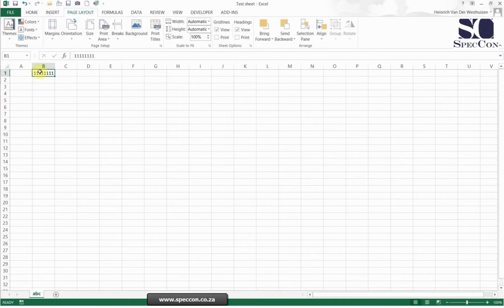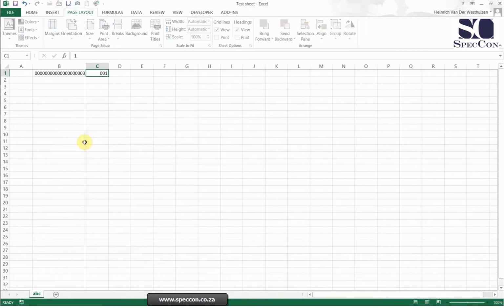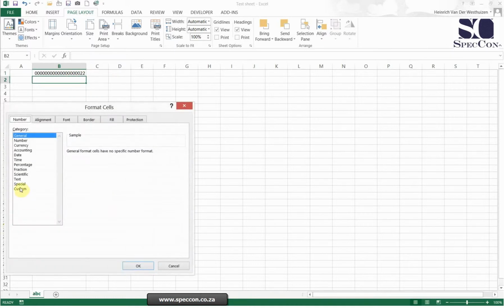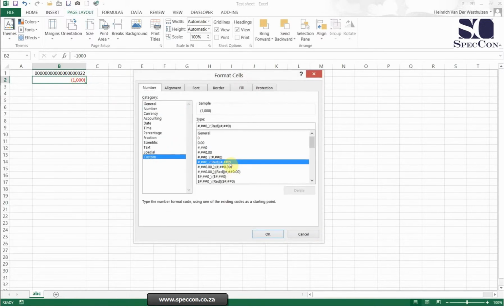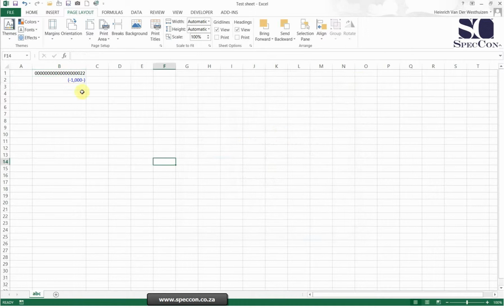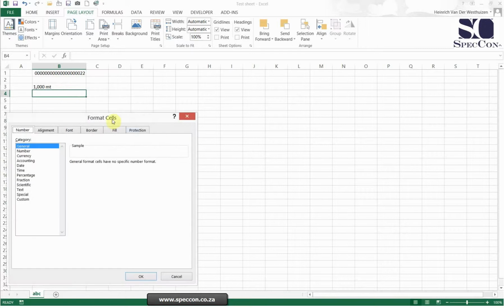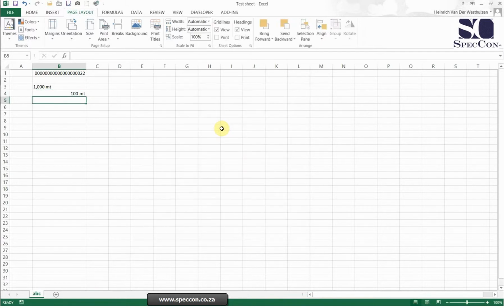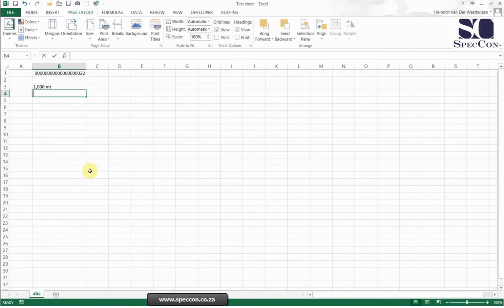Microsoft Excel Level 2. Unit 6.1 Custom formating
Custom formatting options are very powerful and there are a few that people often overlook. Ensure you understand how to customize your numbers. There are thousands of options and you can customize any way you prefer.

We also do the following:
- SETA administrations